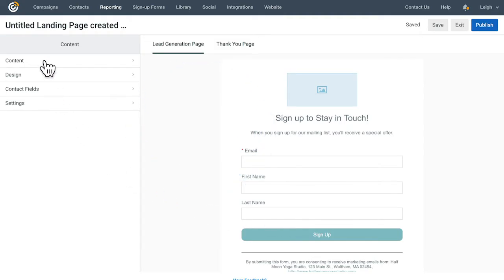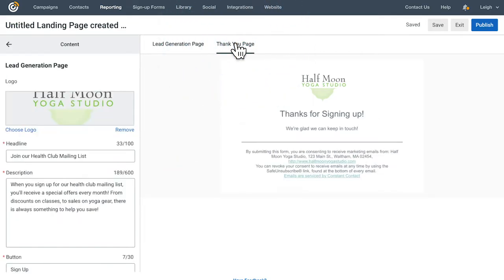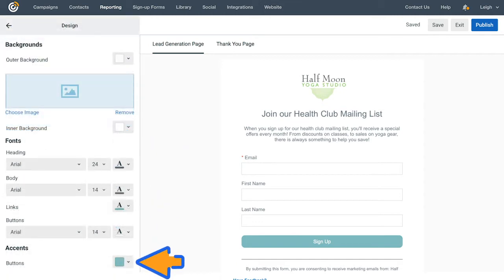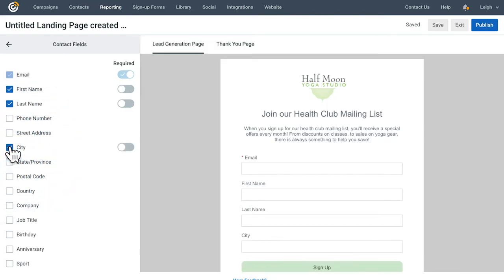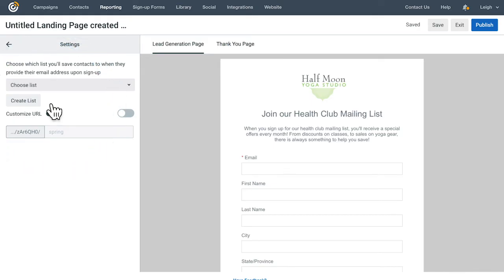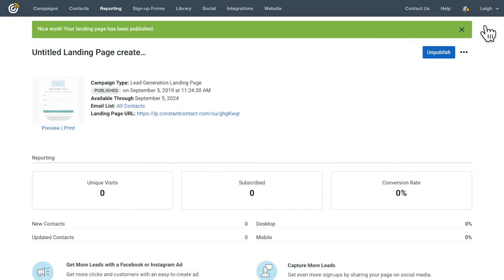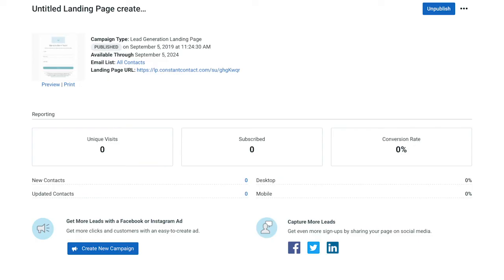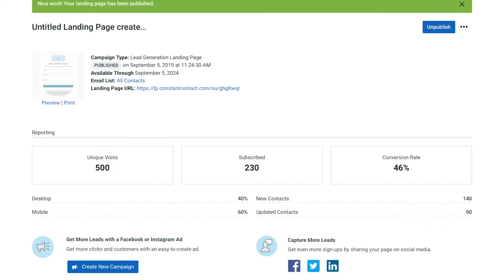Landing Pages for Lead Generation | Constant Contact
In this Video Tutorial, you'll learn how to create a Landing Page that can help you gain new contacts and leads.